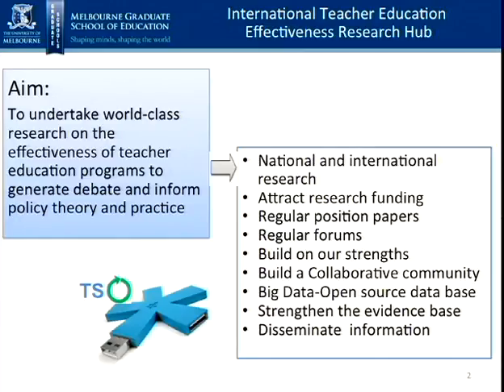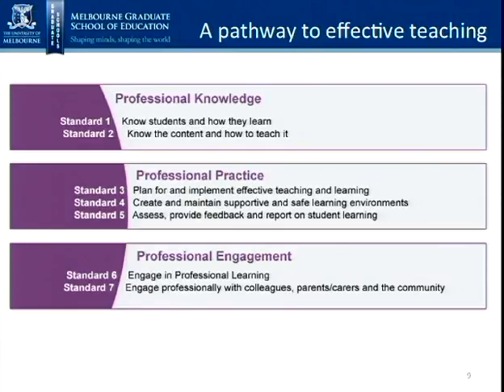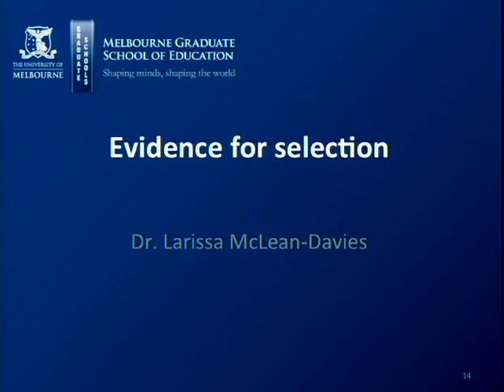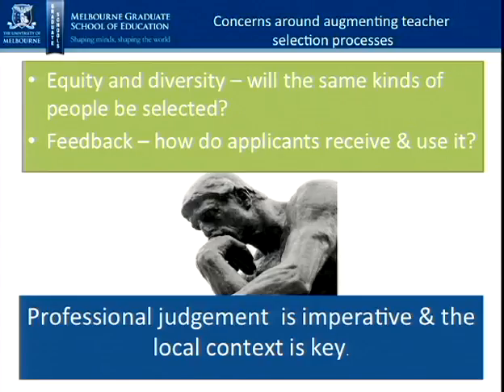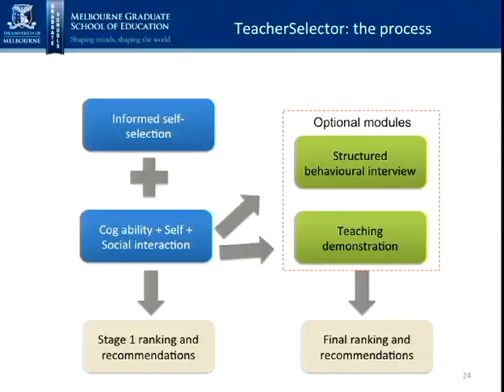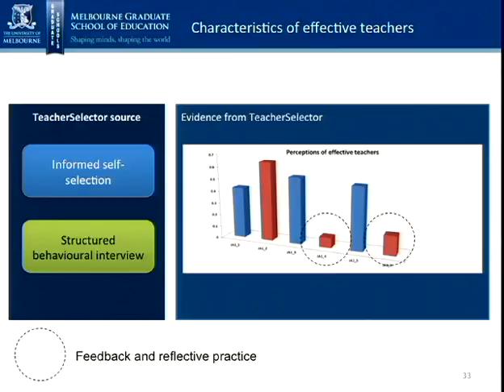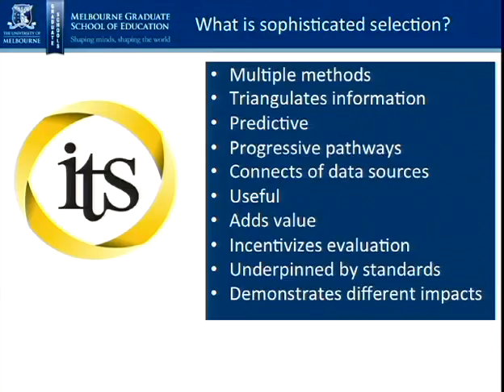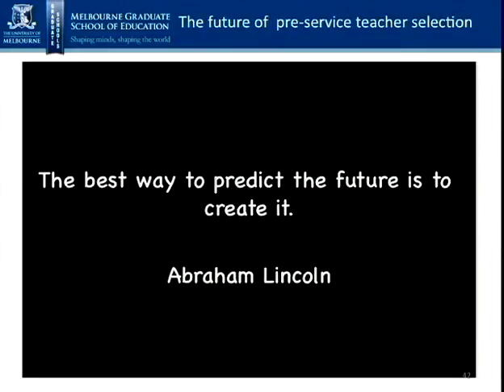Forum 1: "What is a Sophisticated Approach to Selecting Candidates on Teacher Education?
Centre for Program Evaluation - International Teacher Education Effectiveness Research Hub